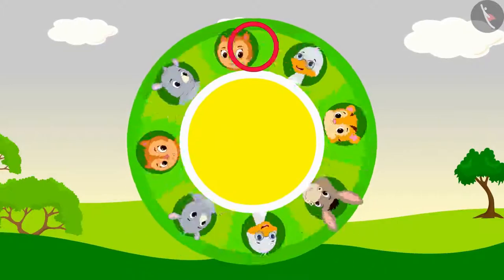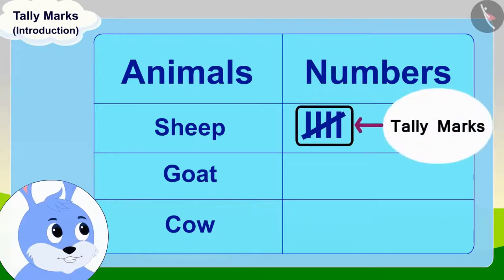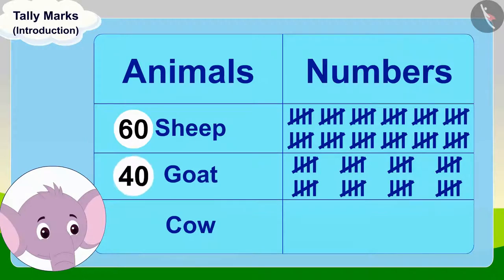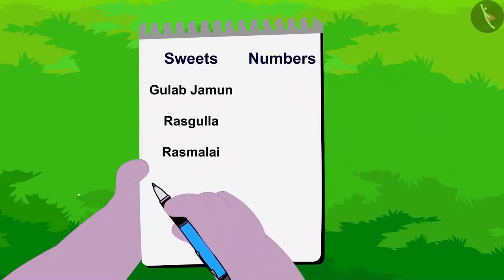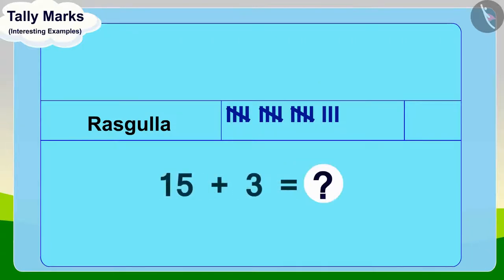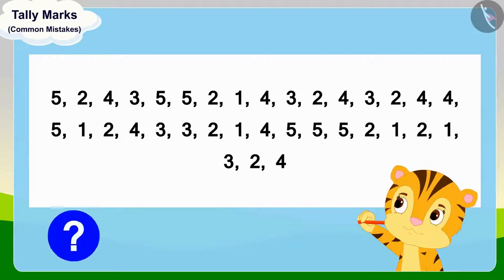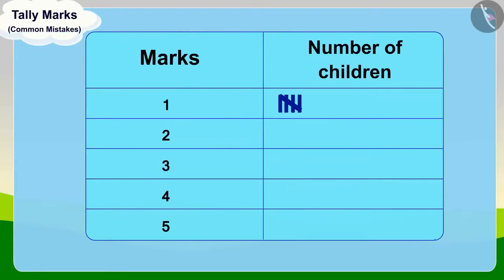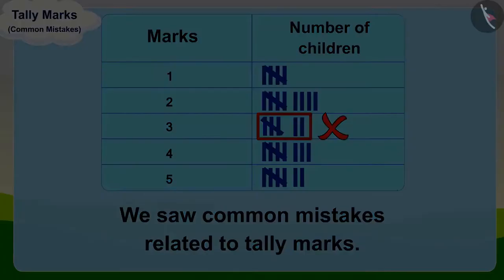Smart Charts: Tally Marks | Smart Charts for kids | English | Class 3